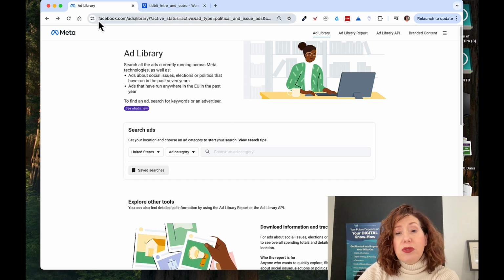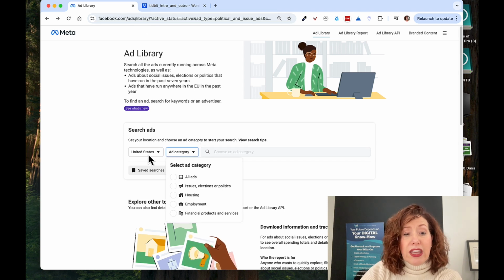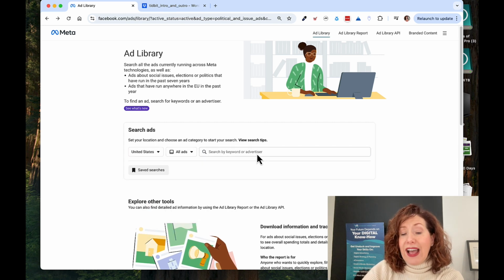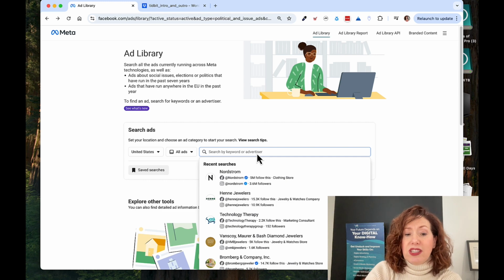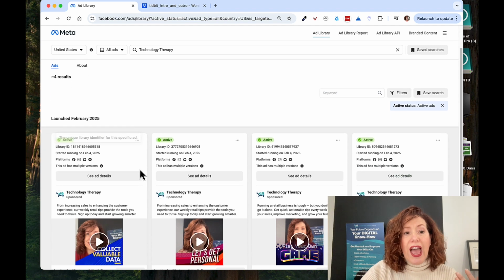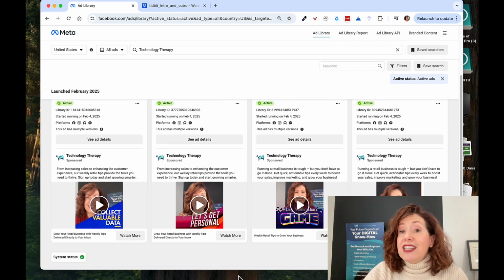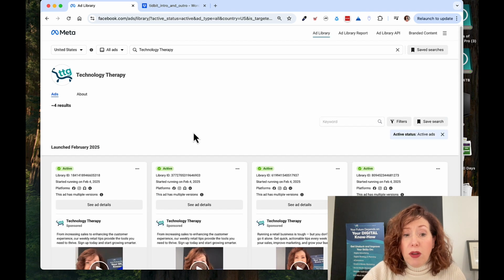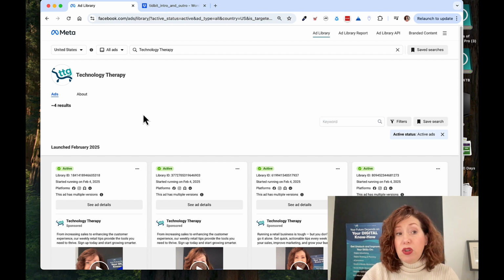How to View Competitor’s Facebook Ads: Meta Ad Library for Beginners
Curious about what ads other businesses are running on Facebook and Instagram? The Meta Ad Library is the perfect tool to view competitors’ Facebook and Instagram ads and get a behind-the-scenes look at industry trends.

In this quick intro, we’ll show you how to navigate the ad library. Beyond competitive research, the Meta Ad Library is also a great tool for ad inspiration, compliance monitoring, and performance benchmarking—all without needing an ad account.

If you’re running ads or thinking about launching a campaign, this tool can help you make more informed and effective decisions.

💡 Need expert guidance? Work with a Technology Therapy® Group mentor to optimize your ads and grow your business